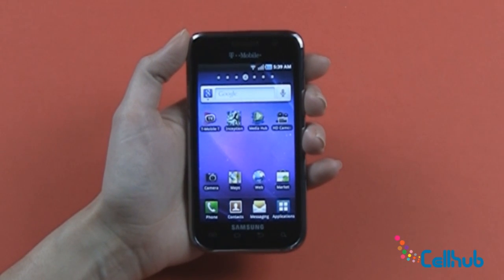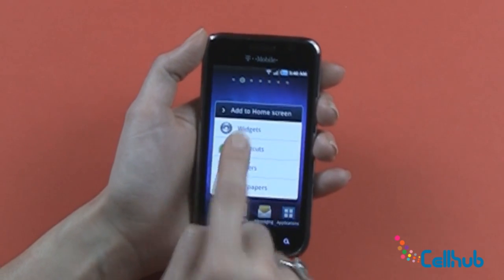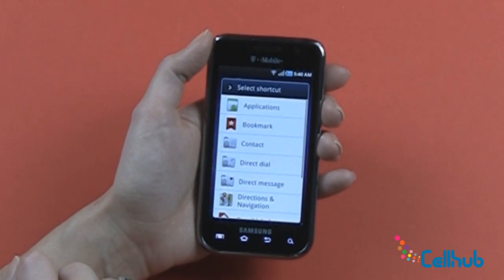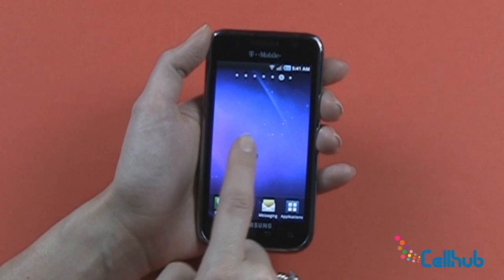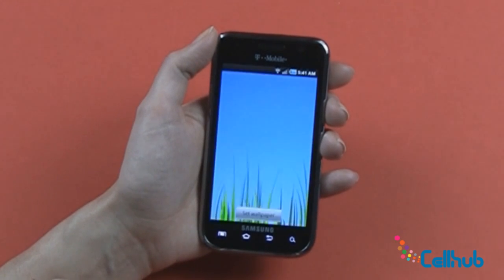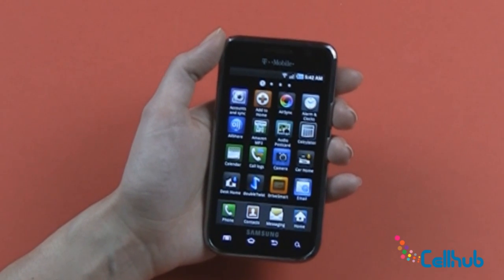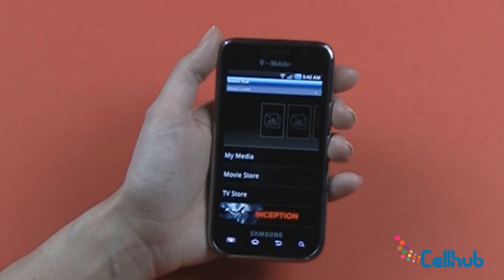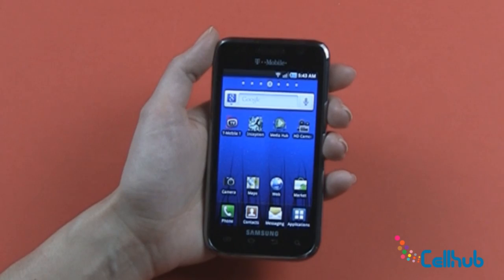Samsung Galaxy S 4G Nav, Apps and Menu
Nav, Apps and Menu of Samsung Galaxy S 4G